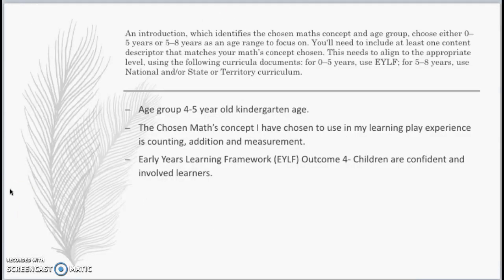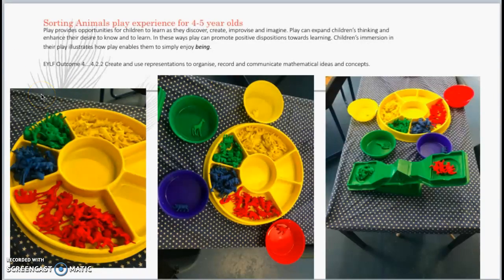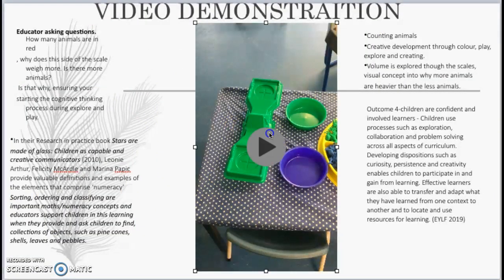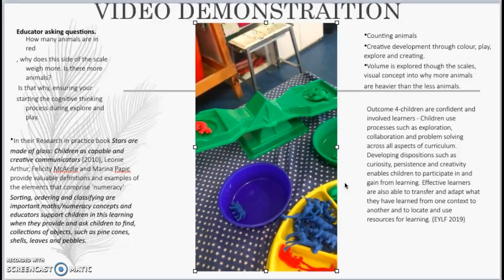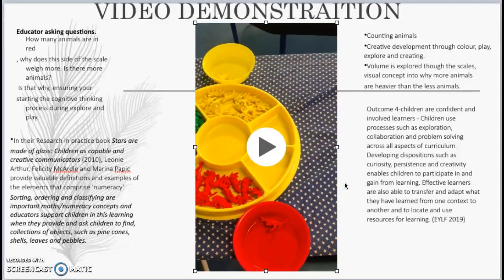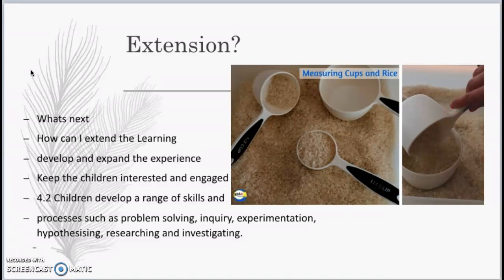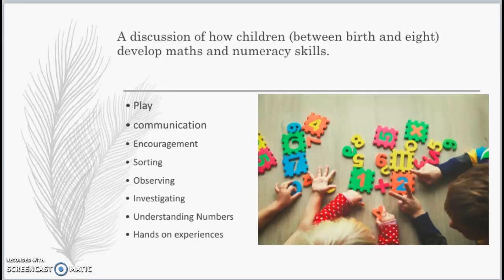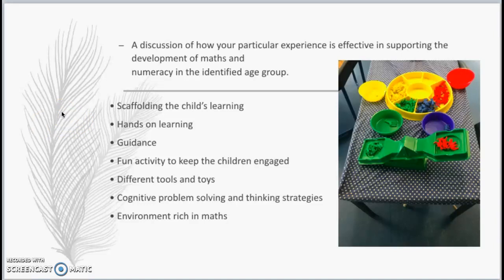EDU10003: The World of Maths Assignment 2: Presentation-April Meade